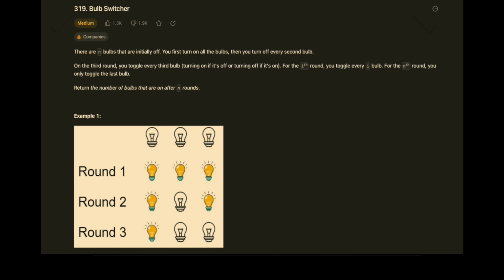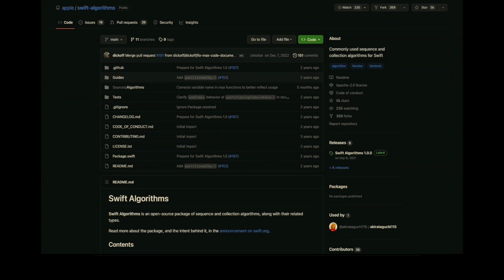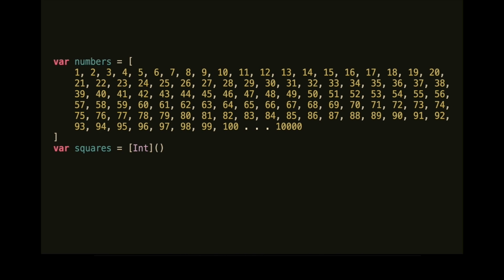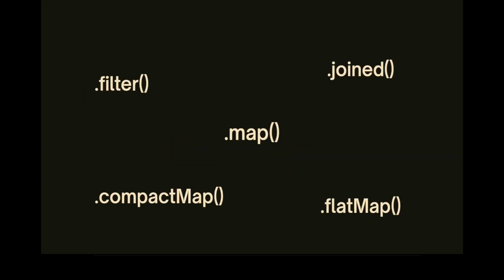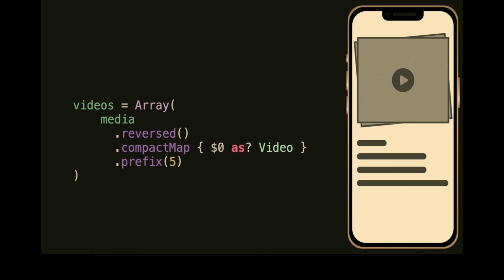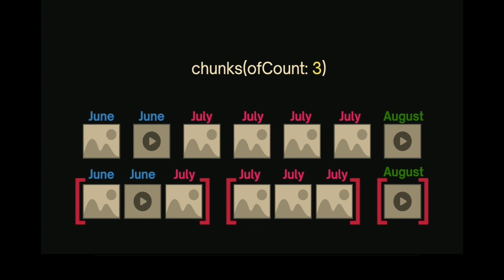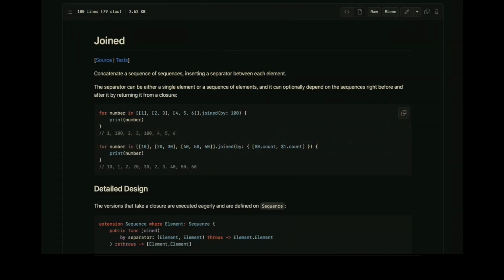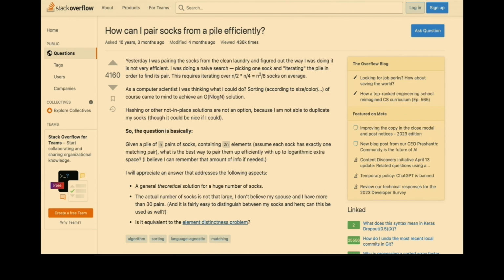Danijela Vrzan - Improve your code with the Swift Algorithms package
You need to iterate over a collection of elements so you write a for loop. It's familiar and it works. You still wonder if that's the best approach. But, there is a better way. We'll go through a practical example of how to make your code faster and more readable using algorithms from the Swift Algorithms package. You'll immediately see patterns and get ideas of how to improve your own code.